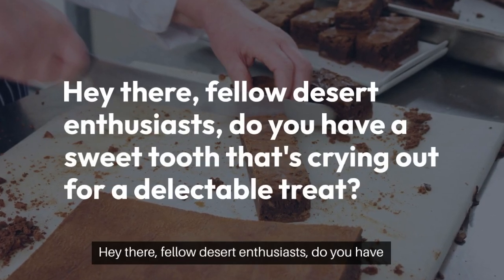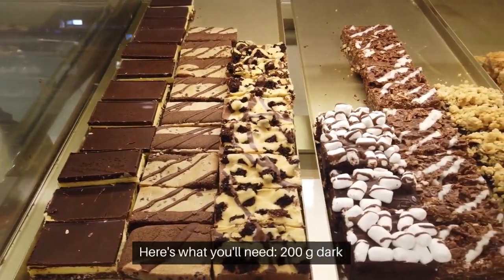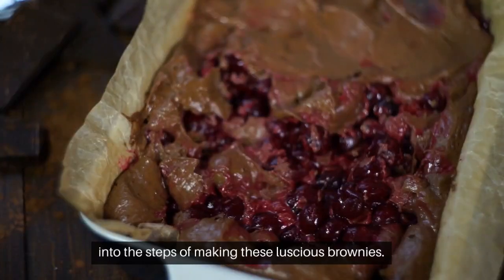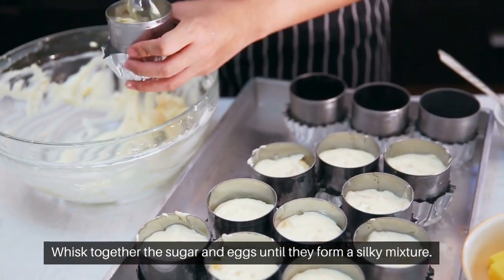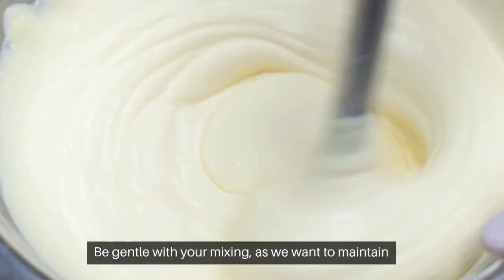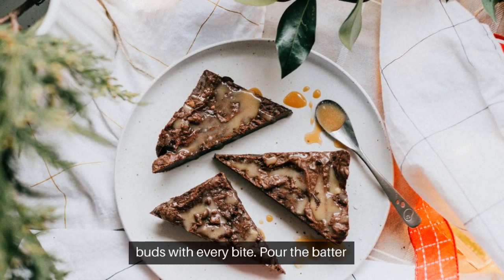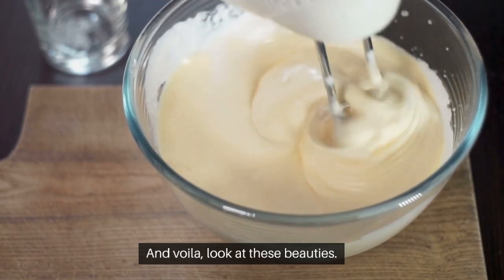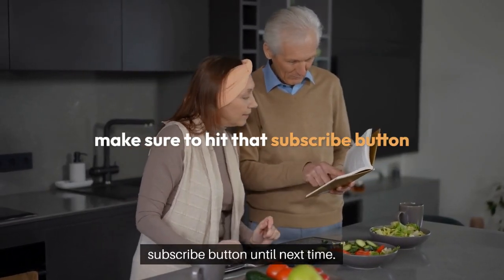Salted Caramel Bliss: Indulge in Gourmet Goodness with Salted Caramel Brownies